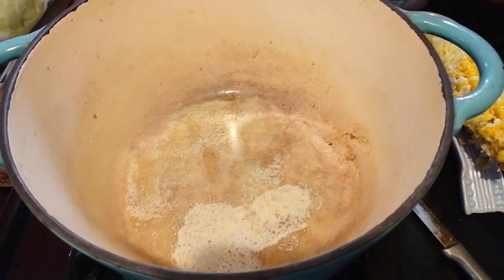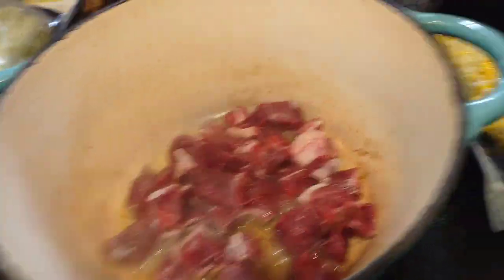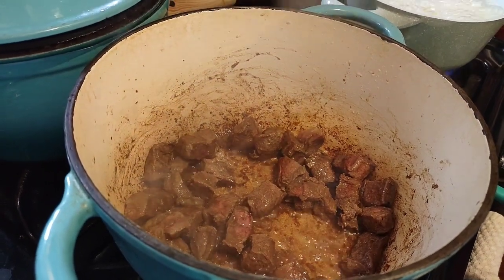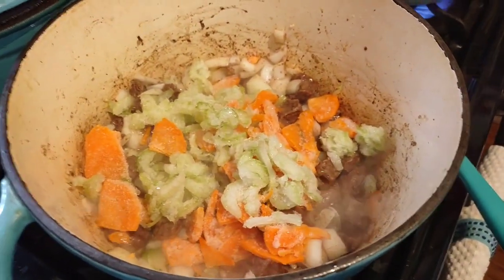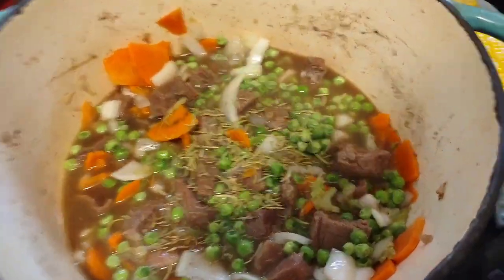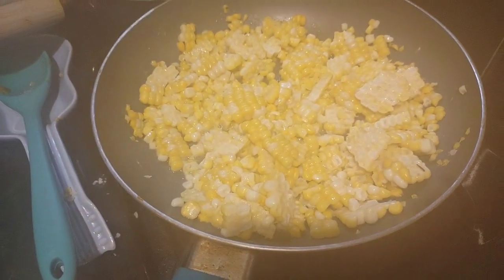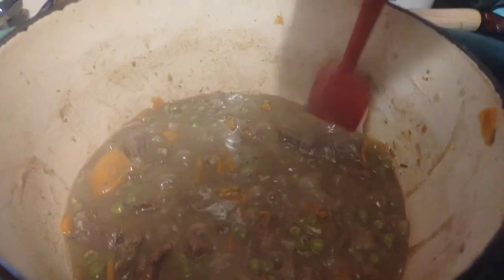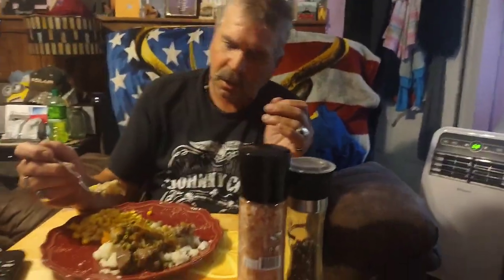Irish Stew 🍲 Easy Recipe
Crock-Pot casserole open collab hosted by

Kimmie

myself

Ingredients

1 Tablespoon olive oil

1 lb. chuck roast, trimmed and cut into cubes

1 yellow onion, diced

4 large carrots, peeled and chopped

2 cloves garlic, minced

1 teaspoon kosher salt

1/2 teaspoon freshly ground black pepper

1 teaspoon thyme

1 teaspoon crushed rosemary

2 bay leaves

2 cups beef broth

2 Tablespoons butter, softened

2 Tablespoons flour

Heaping 1/3 cup frozen peas

Instructions

In large pot or deep skillet set to medium-high heat, add olive oil. Once hot, add chuck roast and cook until browned on all sides, about 4 minutes. Add onions, carrots, garlic, salt, pepper, thyme, rosemary and bay leaves. Cook another 5 minutes. Pour in beef broth. Cover and simmer 2-4 hours, until meat and vegetables are tender.

When ready to serve, remove bay leaves. In a small bowl, stir softened butter and flour together until smooth. Stir butter mixture into the stew. Add frozen peas. Once the gravy thickens slightly, it's done. Serve hot over mashed potatoes.